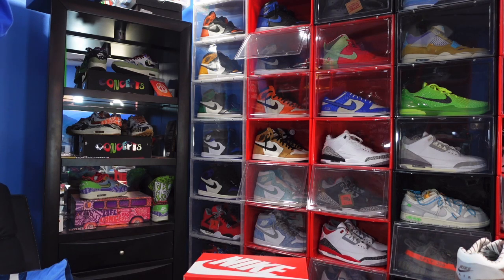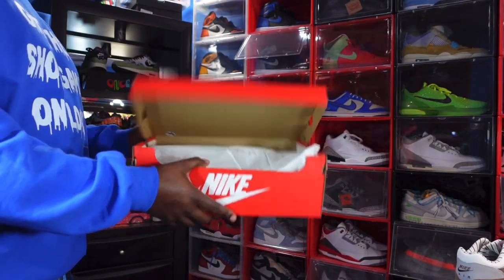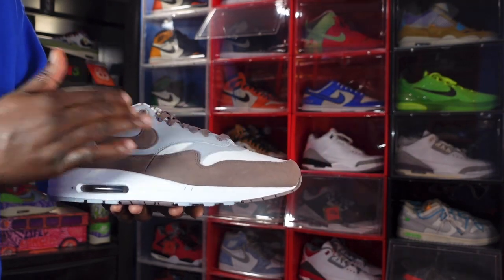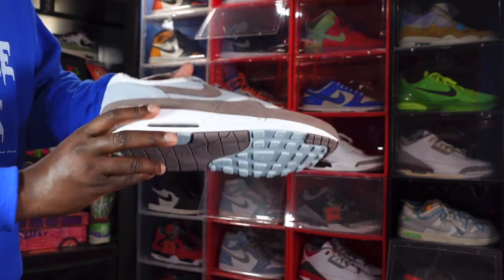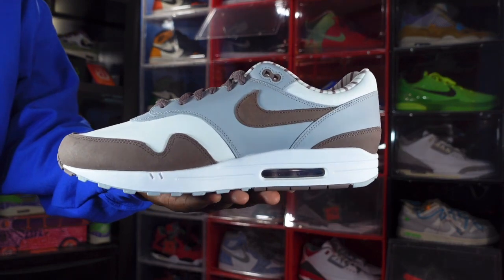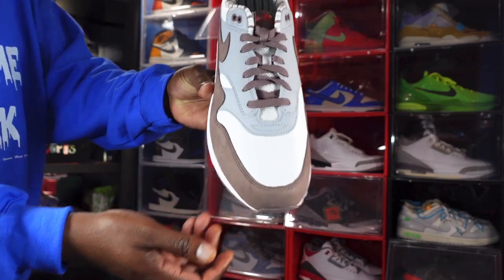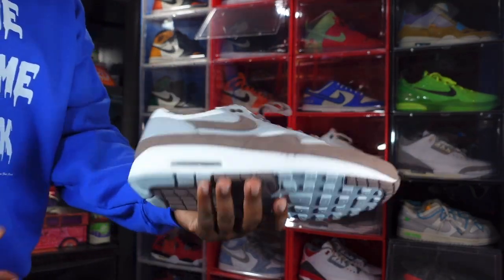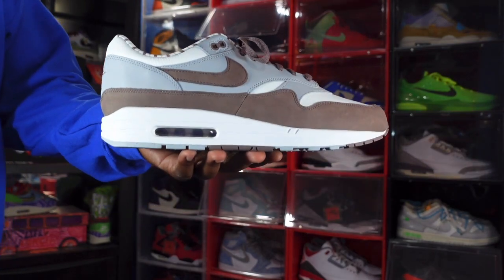NIKE AIR MAX 1 PREMIUM “SHIMA SHIMA” (2023) REVIEW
TitanicFeet Jack
190 Belle Terre Blvd. no. 2753

The 2023 edition of the Nike Air Max 1 Shima Shima brings back a design originally showcased in the Shima Shima pack from 2003. Varying shades of grey are applied to the leather upper, accented with contrasting hits of brown on the signature swoosh and nubuck mudguard. Vertical stripes decorate the interior textile lining, while Japanese Hiragana characters spell out Shima Shima on the woven tag and sockliner. Lightweight cushioning arrives via a wedge shaped foam midsole with a visible air sole unit in the heel.